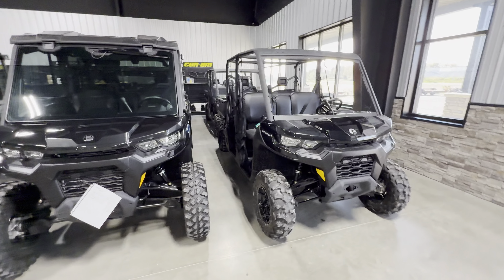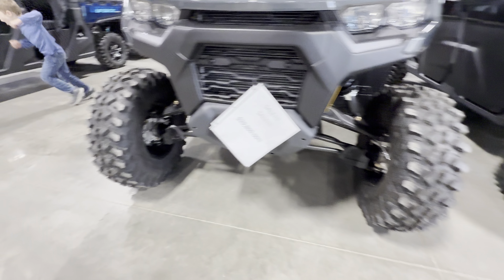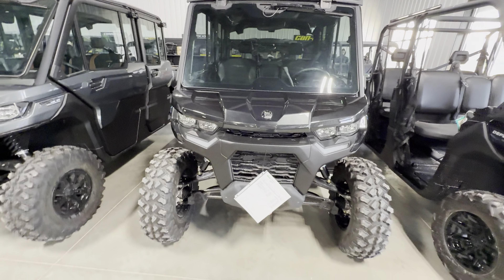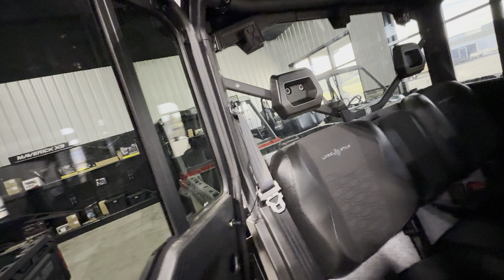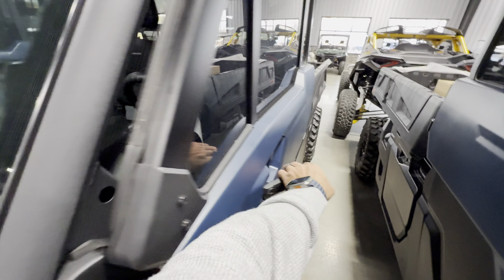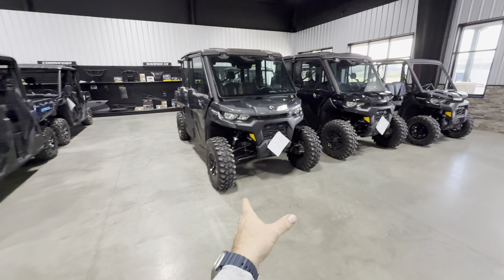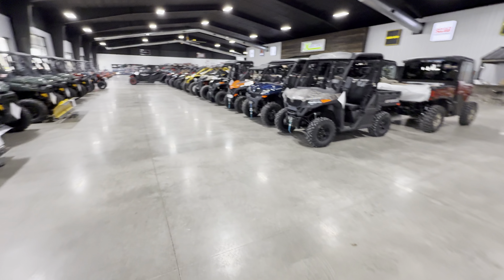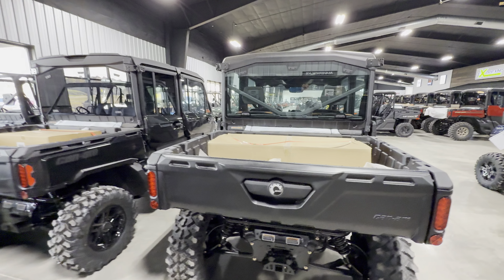2025 vs 2024 Can-am Defender Limited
How to install a stereo in your Can-am defender. Factory stereo is garbage 🗑

LED Headlights